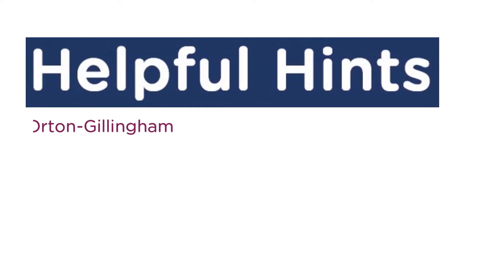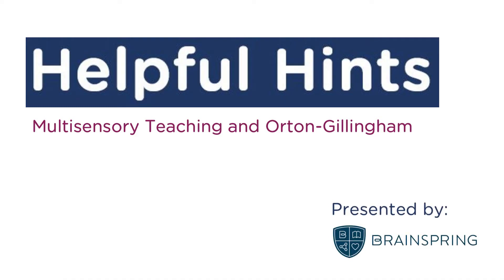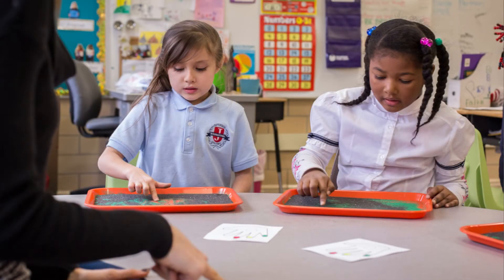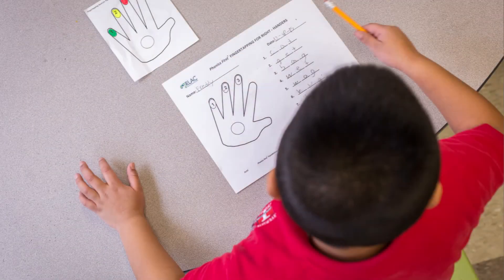Helpful Hints: MULTISENSORY TEACHING AND ORTON-GILLINGHAM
The Orton-Gillingham methodology is a scientifically proven method of teaching reading. One of the key concepts of this method is to teach reading using a multisensory approach.
In this video, we give a simple explanation of the benefit of multisensory teaching and how its incorporated into each Orton-Gillingham lesson.